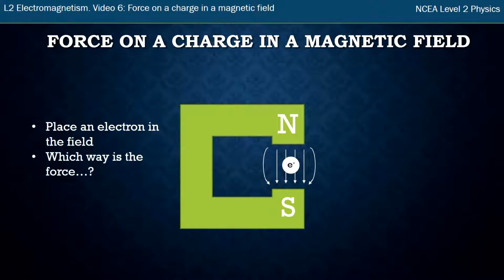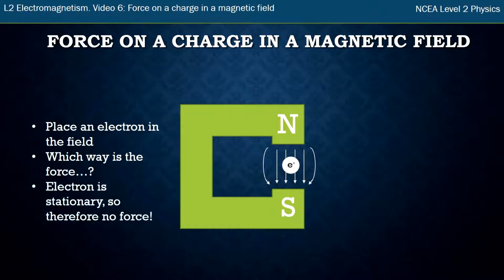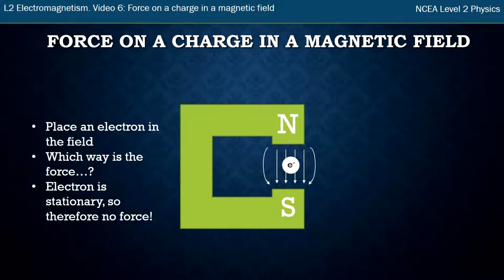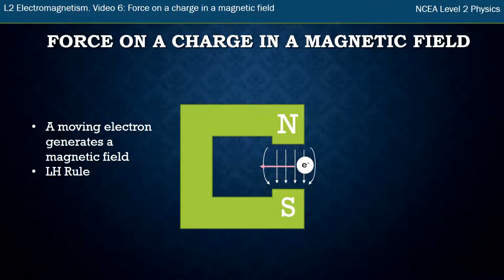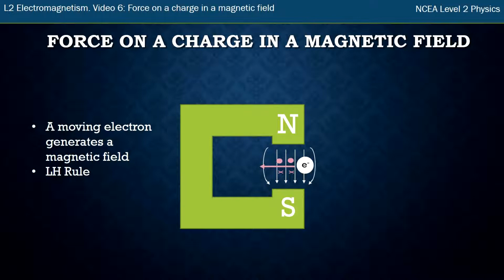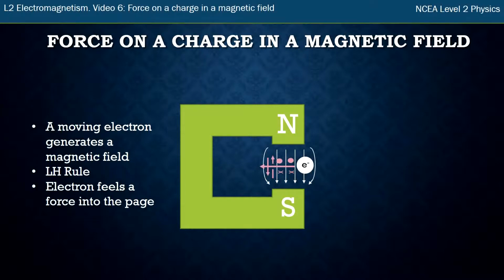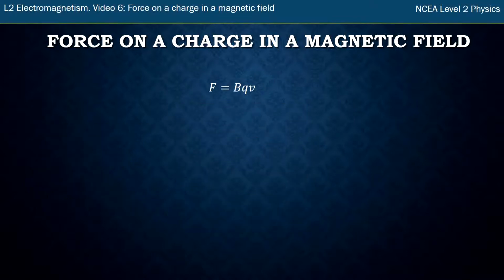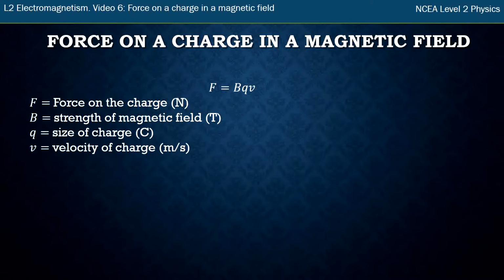NCEA L2 Physics. Electromagnetism. Video 6: Force on a moving charge in a magnetic field